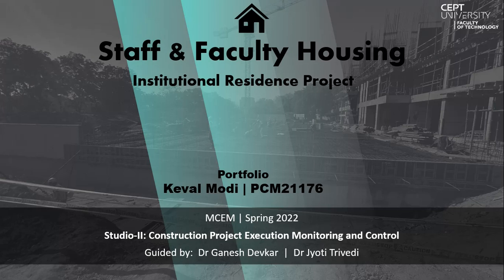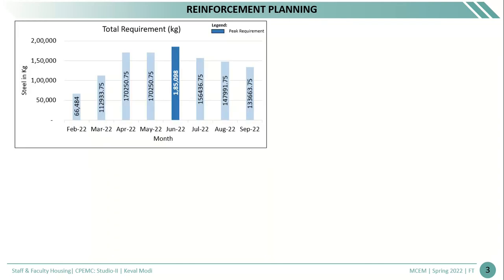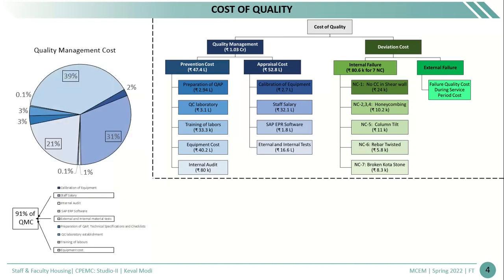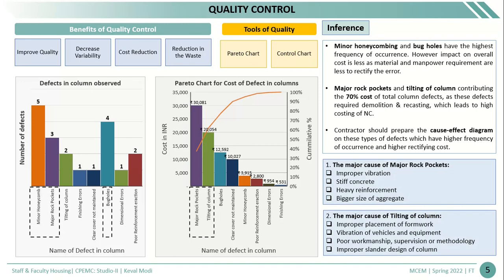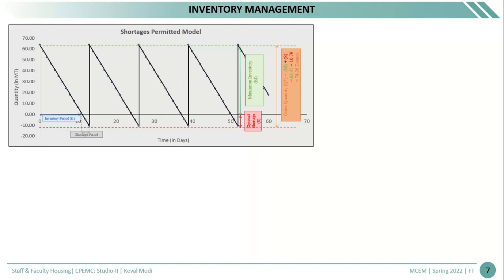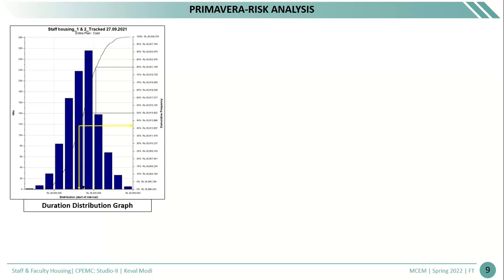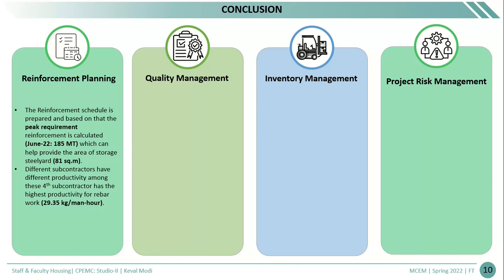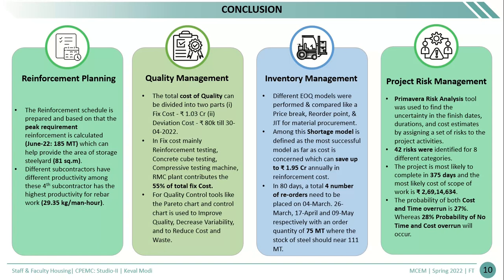Studio 2: CPEMC Institutional Residence Project by Keval Modi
The staff and faculty Housing project is chosen for the study purpose. This studio mainly focus onthe execution phase where the live construction processes wereexamined.  The data were collected during site visits which is analyzed with different concepts, tools, techniques, and discussion with thesite personnel which enriched the studio experience.